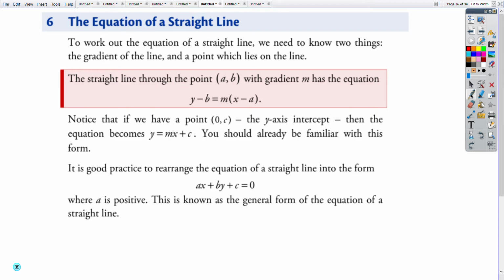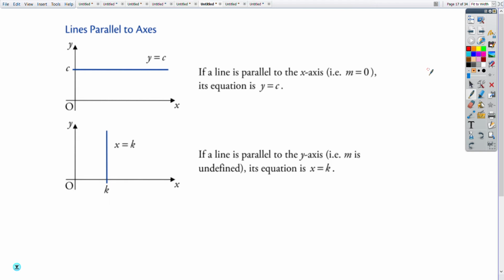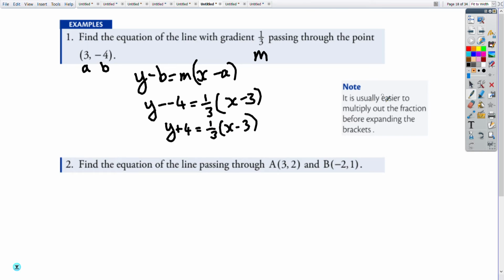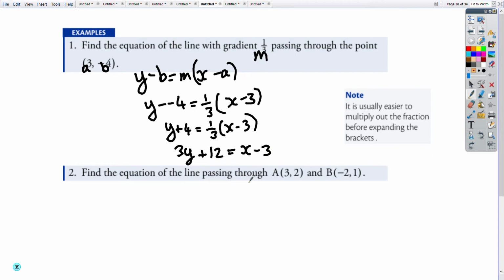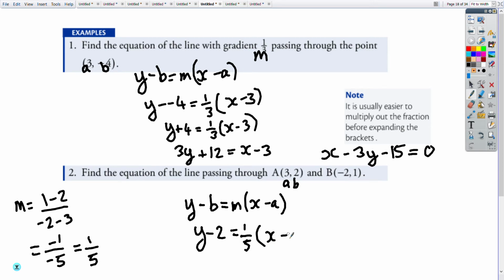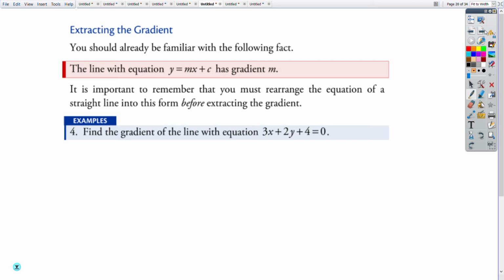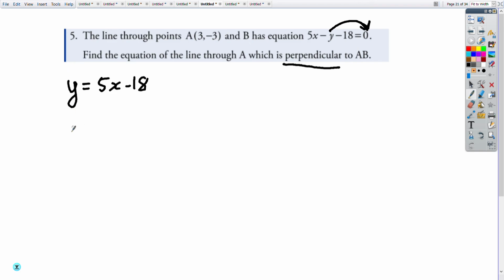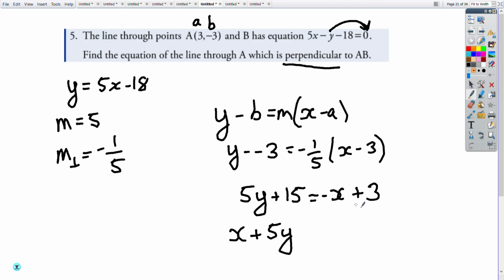Straight Line 6 The Equation of a Straight Line